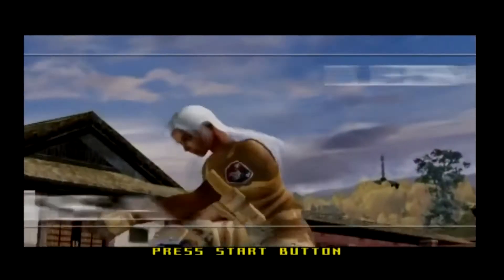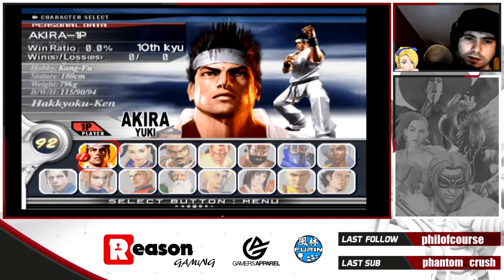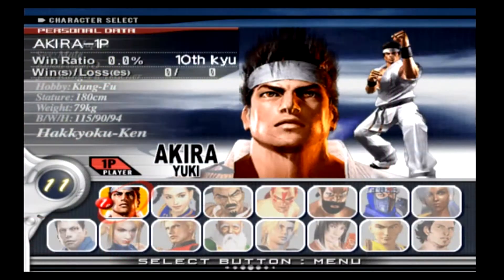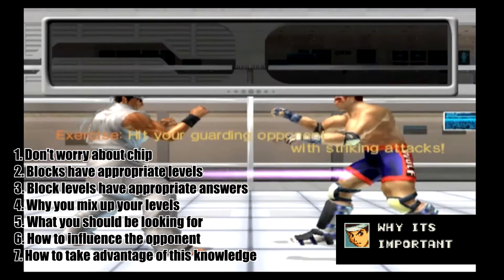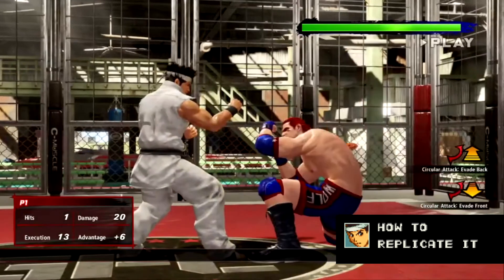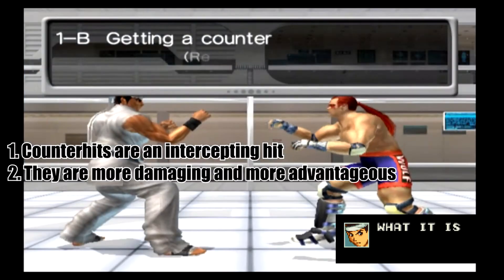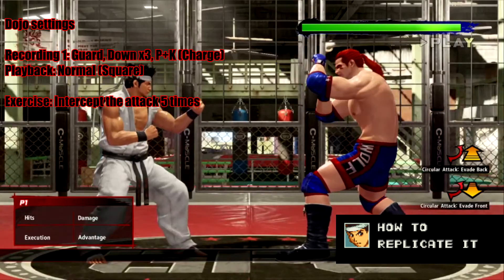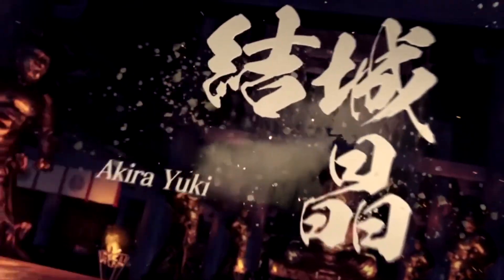Using Striking Attacks - Return to Evolution Ep.1 (Virtua Fighter 5 US/ES Tutorial Series)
0:00 Using striking attacks.
2:11 Breaking through a defense
4:59 Getting a counter

1. Using striking attacks.
1-A Breaking through a defense
1-B Getting a counter

1-A: Breaking through a defense (recommended rank: up to 1st Dan)
If a striking attack is blocked, it doesn’t do any damage.
But, mid attacks can break through a low guard, and low attacks can break through a high guard.
When using striking attacks, mix up mid and low attacks to force your opponent to shift their defense.

Exercise 1-A:
Character: Any
Dummy: Any
Recording 1: Guard High
Recording 2: Guard Low
Playback: Random

1-B: Getting a counter(Recommended rank: up to 1st Dan)
If you hit your opponent as they are beginning an attack, it becomes a counter hit.
Compared to normal hits, counter hits do more damage, and create a more advantageous situation afterwards.
You can also get counter hits if you interrupt a throw or reversal motion before they activate.

Exercise 1-B:
Character: Any
Dummy: Wolf
Recording 1: Hold Guard, Down (crouch) x3, Maximum charge Level Back Crush (hold P+K)
Playback: Normal